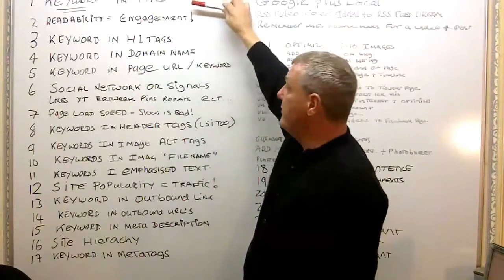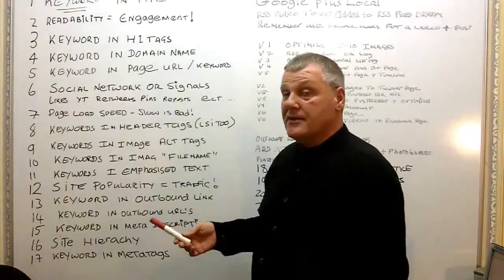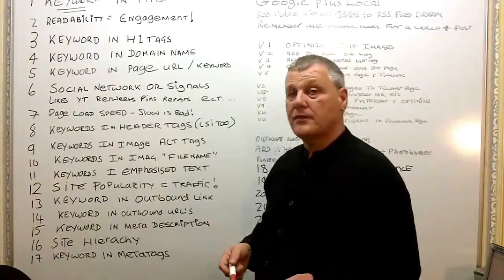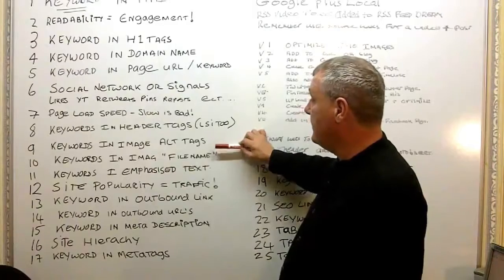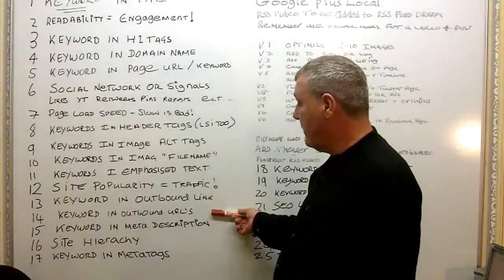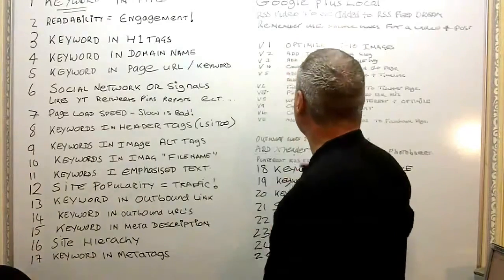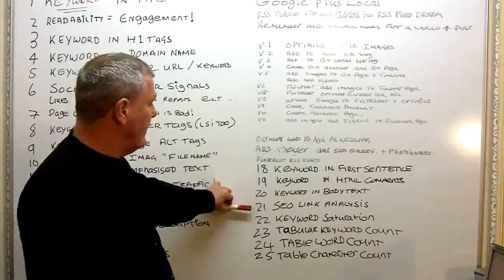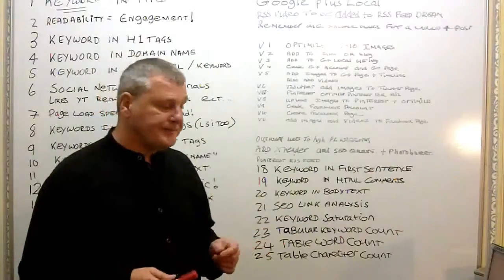Seo Analysis Software Make Money With Page One Infiltrator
Get a High Quality FREE COURSE about Seo and link building

search engine optimization roseville,
search engine optimization example,
search engine optimization dashboard,
search engine optimization facts,
search engine optimization statistics,
search engine optimization plan,
search engine optimization sacramento,
search engine optimization tutorial,
seohyun,
seo,
seo taiji,
seo in guk,
seoul,
seohyun problem,
seorang gadis,
seo in young,
seohyun yonghwa,
seoul korea,
search engine optimization basics,
search engine optimization companies,
search engine optimization tools,
search engine optimization pdf,
search engine optimization starter guide,
search engine optimization jobs,
seo,
seoul garden,
seoul,
seo in guk,
seo tools,
seoul weather,
seoul national university,
seomoz,
seohyun,
seo kang joon,
seo,
seoul garden,
seoul,
seo in guk,
seo tools,
seoul weather,
seomoz,
seoul national university,
seohyun,
seo kang joon,
seo in guk,
seo tools,
seo kang joon,
seo tutorial,
seomoz,
seo checker,
seo woo,
seo tips,
seo services,
seo taiji,
Copy 10 seo a
seo analysis,
seo audit,
seo analyst,
seo agency,
seo and sem,
seo articles,
seo audit tool,
seo ads media,
seo analytics,
seo analyser,
seo free course,
seo free course online,
free seo course in urdu,
free seo courses london,
free seo courses uk,
free seo course manchester,
seo training free course,
google seo free course,
free seo training course in urdu,